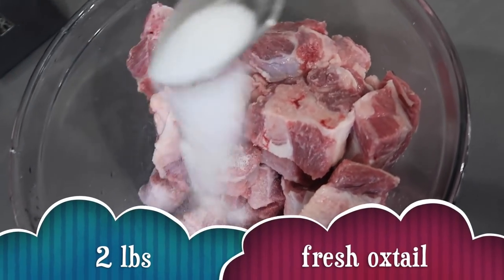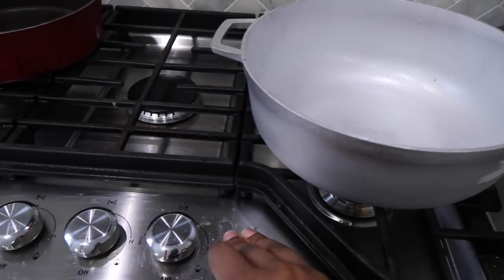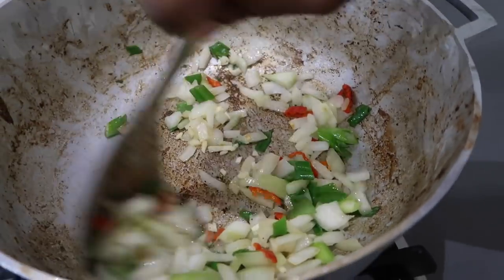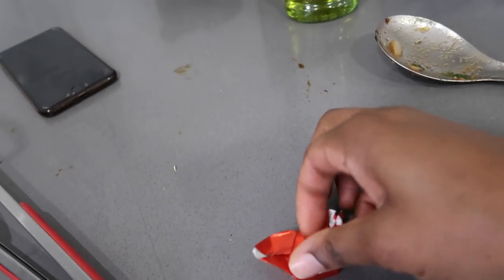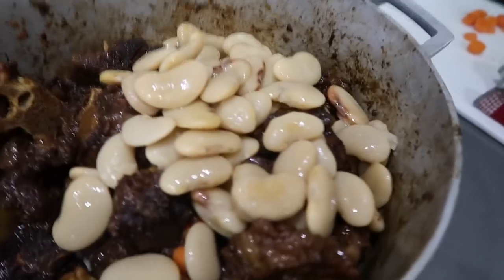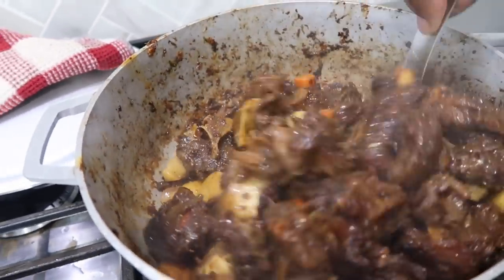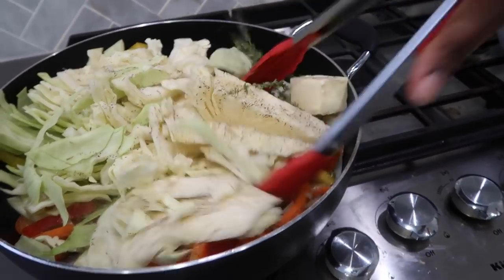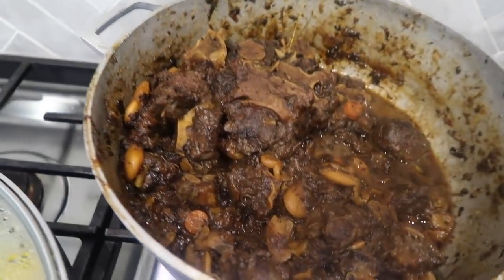COOKING OXTAIL W/ TONI - DALEY DISH